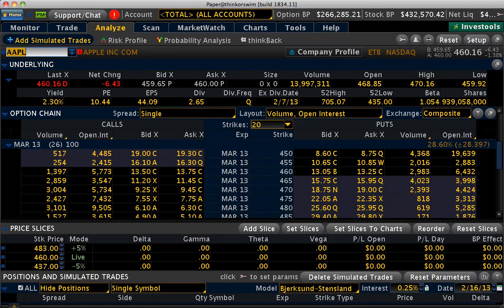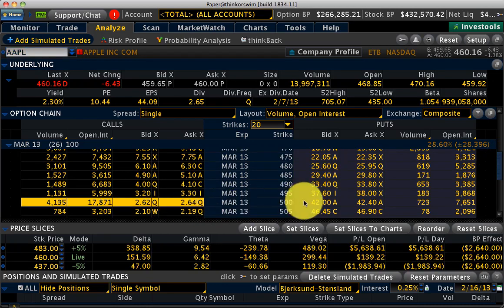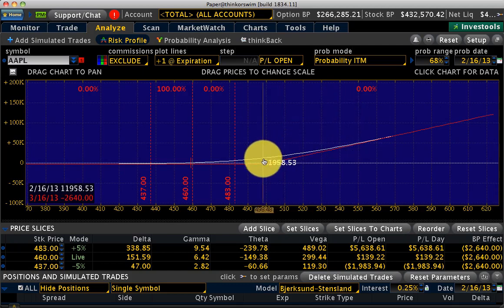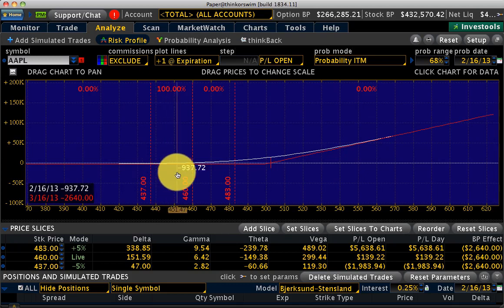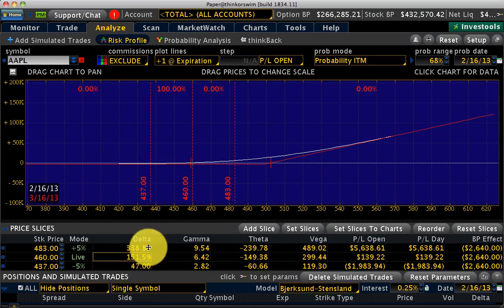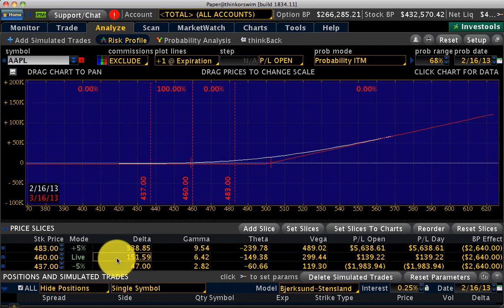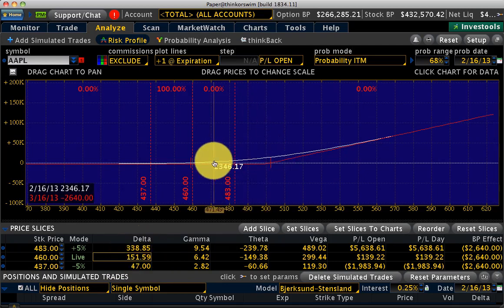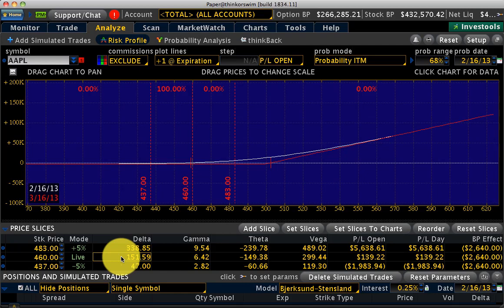Lecture 48 Philosophy of Adjustments